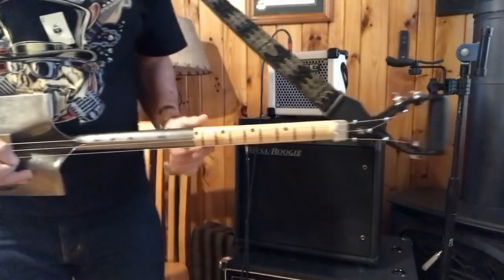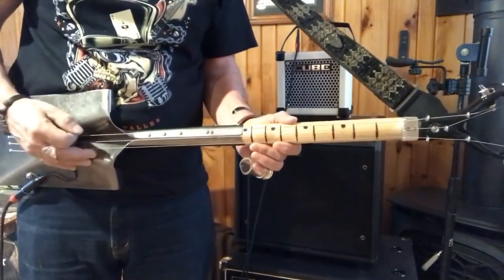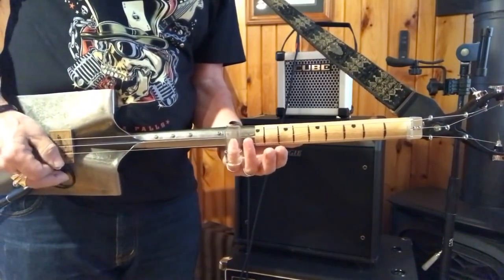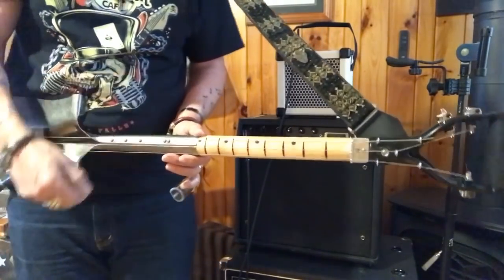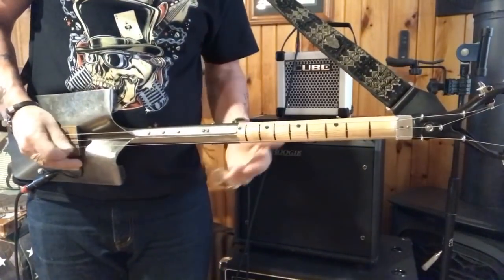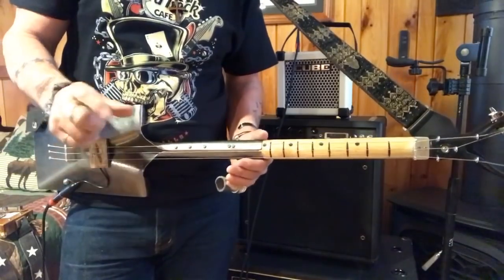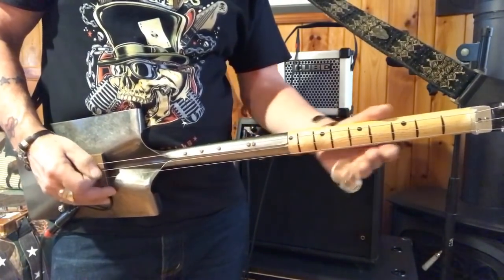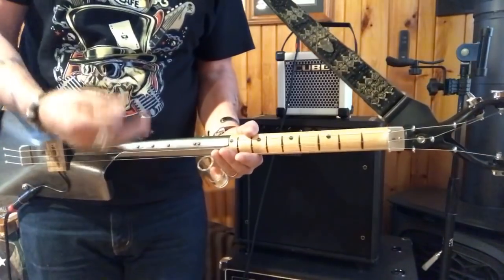Spoonful lesson for 3 string Shovel Guitar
The song is in open G GDg . If your unfamiliar with palm muting or any slide concepts, I have “just a beginner” CBG lesson playlists that addresses that more completely.